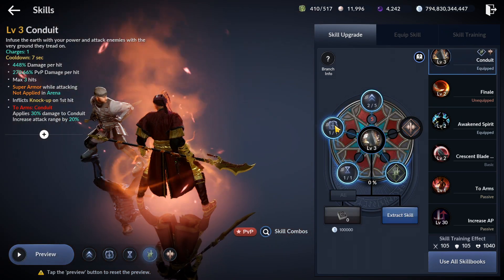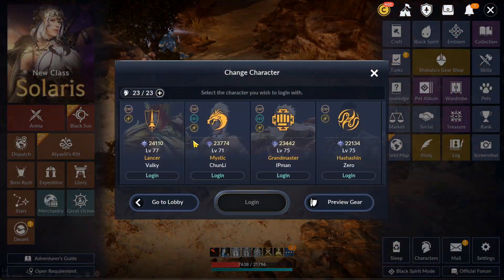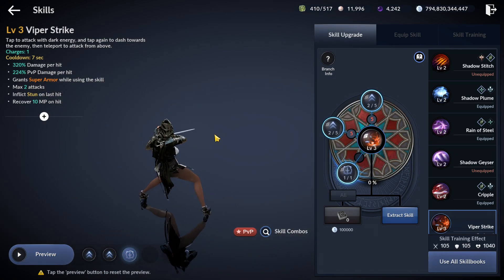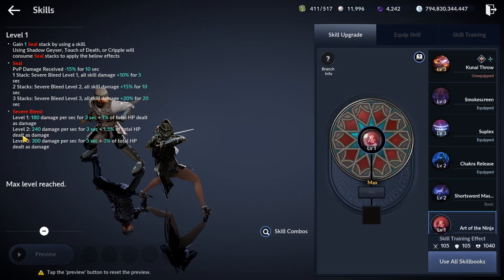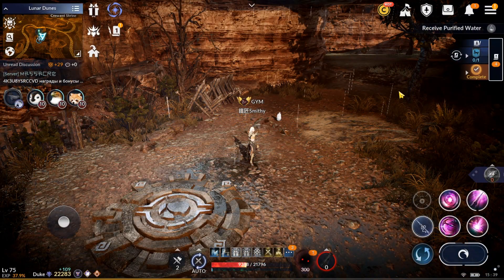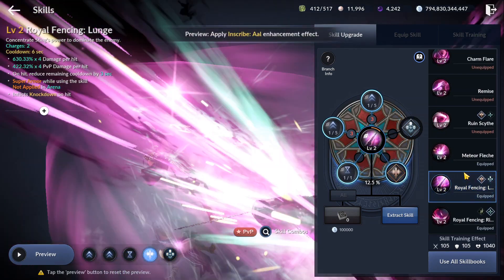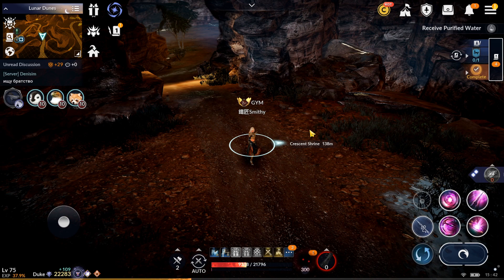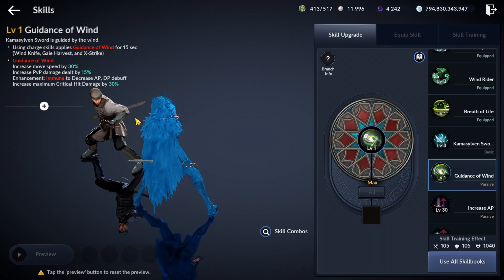📋[Buffs RECAP] Latest Changes Warlord, Kunoichi, Eclipse, Windwalker - Black Desert Mobile Global